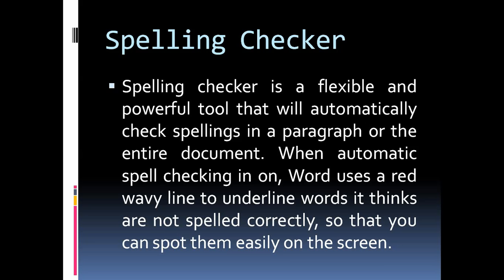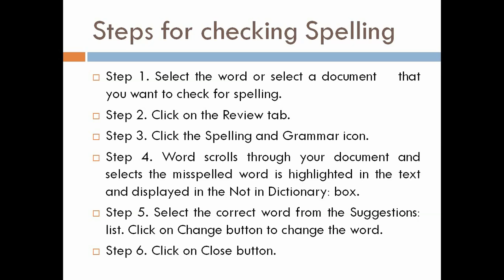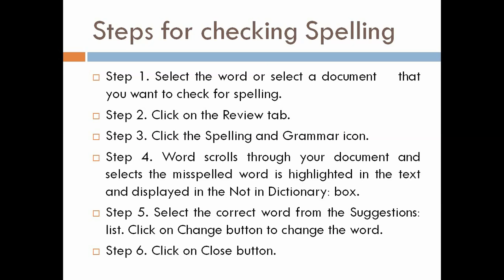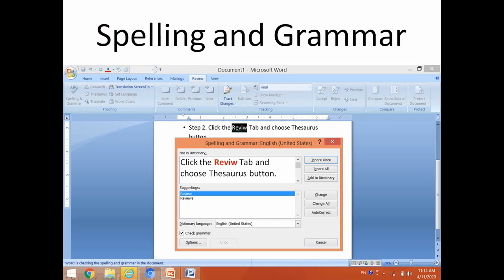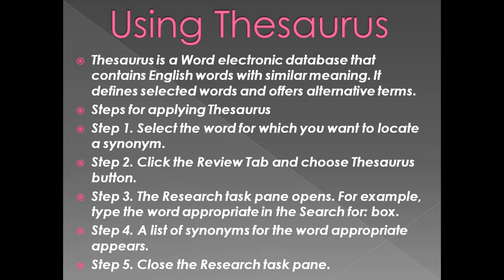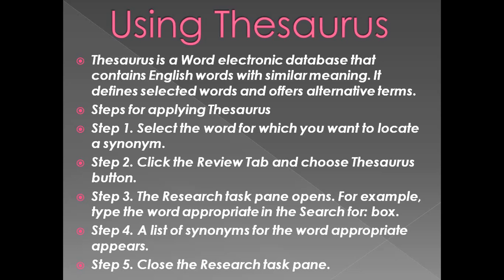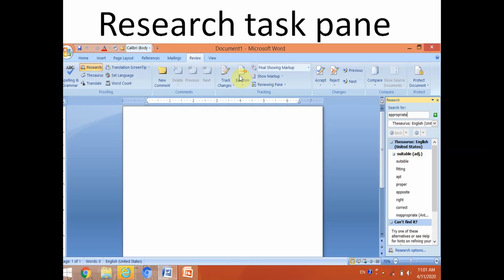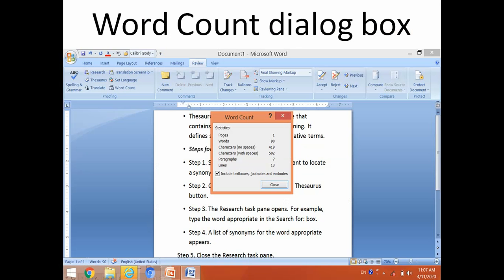Microsoft spelling Word count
What is Spelling and Grammar. Steps for checking Spelling and Grammar. How to applying Word Count. What is Thesaurus.